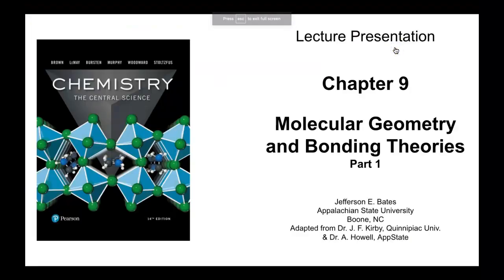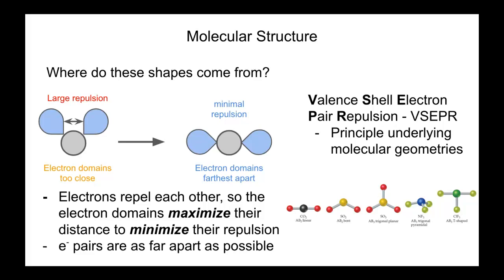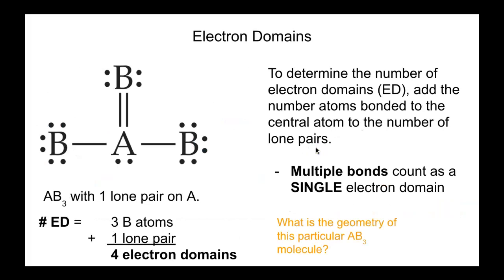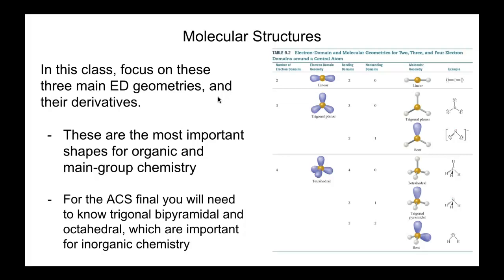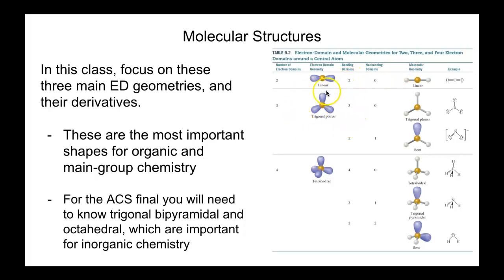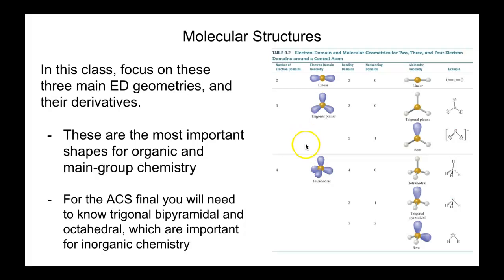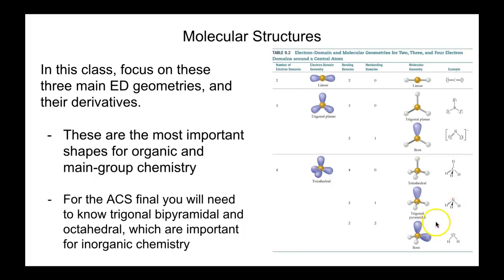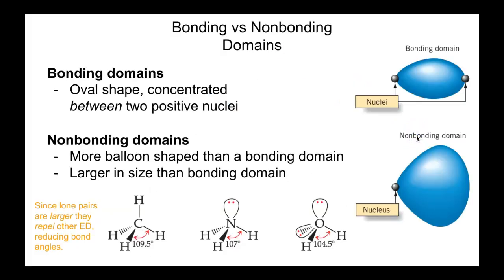Ch 9 - Electron Domains & Molecular Geometries 1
Discussing the basics of electron domains, electron geometries, and molecular geometries.